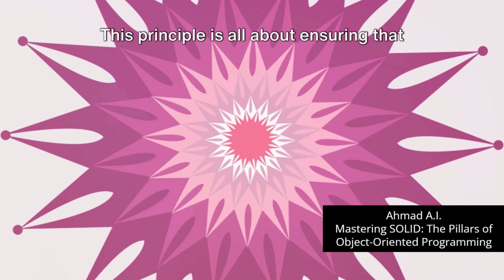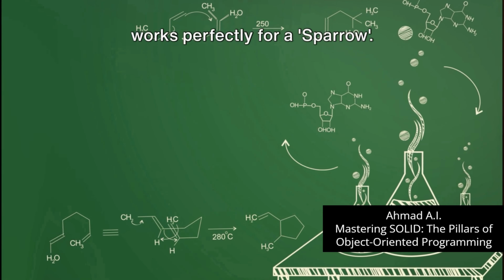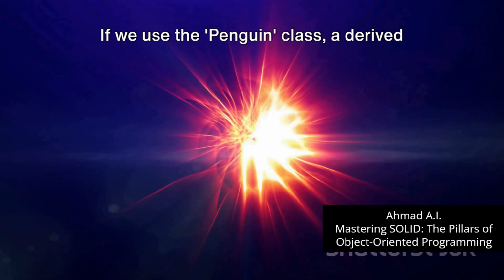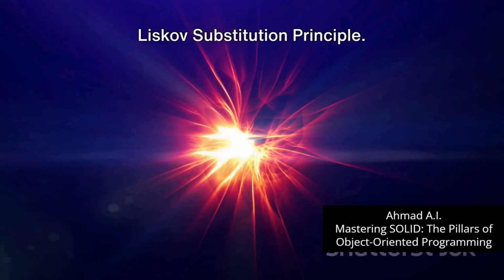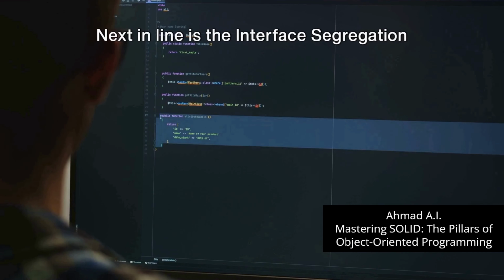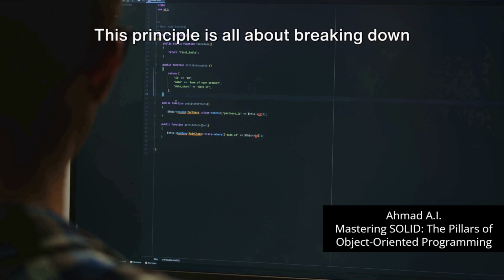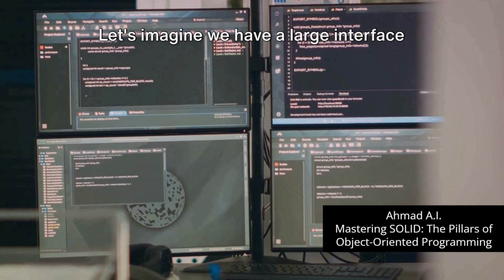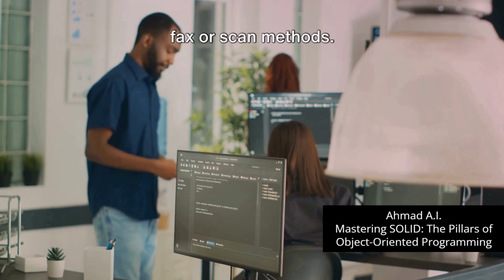Mastering SOLID: The Pillars of Object-Oriented Programming.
The SOLID principles are a set of five design principles in object-oriented programming intended to make software designs more understandable, flexible, and maintainable. Here they are:

1. **Single Responsibility Principle (SRP):** This principle states that a class should have only one reason to change, meaning it should have only one responsibility. A class or module should encapsulate one and only one functionality or behavior.

2. **Open/Closed Principle (OCP):** The principle emphasizes that software entities (classes, modules, functions, etc.) should be open for extension but closed for modification. This is achieved by designing systems in a way that allows new functionality to be added without altering existing code.

3. **Liskov Substitution Principle (LSP):** It defines that objects of a superclass should be replaceable with objects of its subclasses without affecting the correctness of the program. In simpler terms, derived classes should be substitutable for their base classes without altering the desired properties of the program.

4. **Interface Segregation Principle (ISP):** ISP advocates for creating specific, smaller, and more cohesive interfaces rather than one large interface. This principle encourages clients to use only the methods that are relevant to them by breaking down interfaces into smaller, more focused ones.

5. **Dependency Inversion Principle (DIP):** This principle suggests that high-level modules/classes should not depend on low-level modules/classes directly; instead, both should depend on abstractions. It also advocates for programming to interfaces rather than implementations, promoting loose coupling and easier code maintenance.

These principles, when applied effectively, can lead to cleaner, more maintainable, and robust code by reducing dependencies, improving flexibility, and making systems easier to understand and modify.